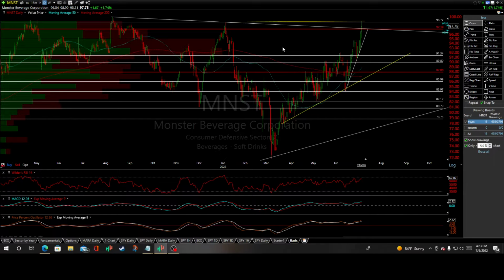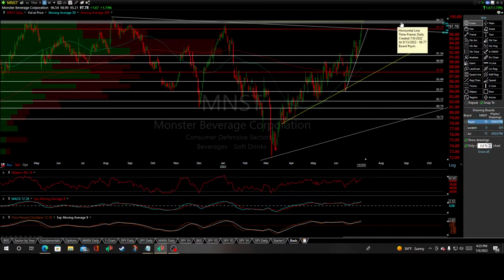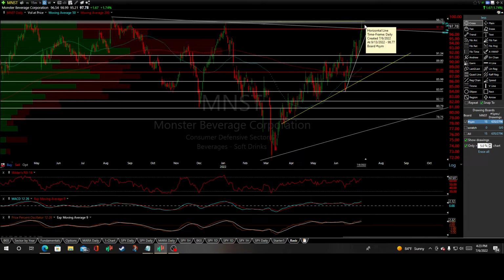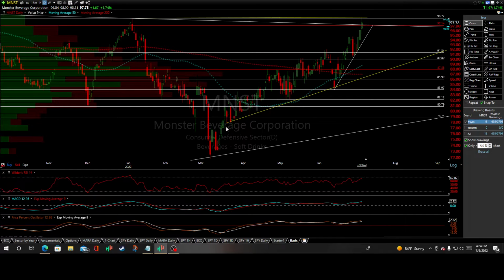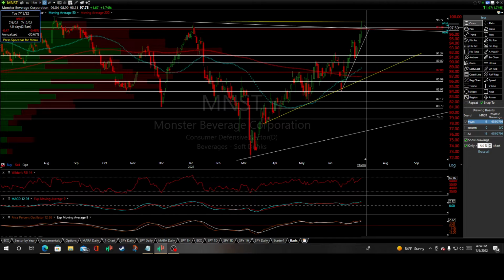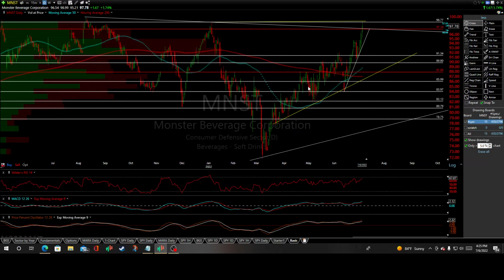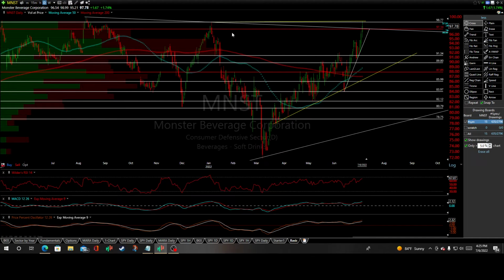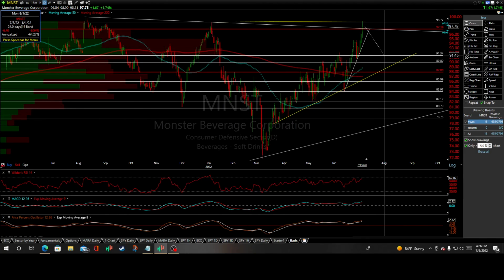$MNST Arrives At Key Inflection Point.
$MNST Technical Analysis and Price Prediction Targets.